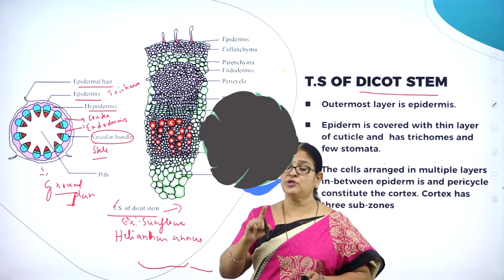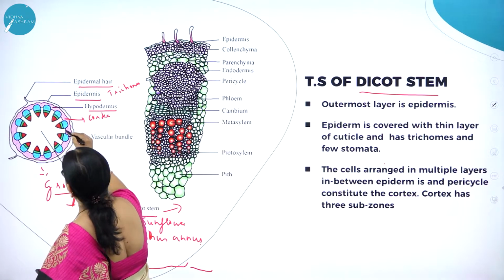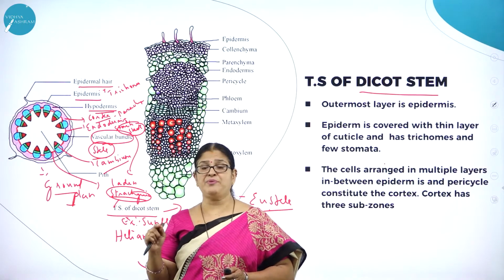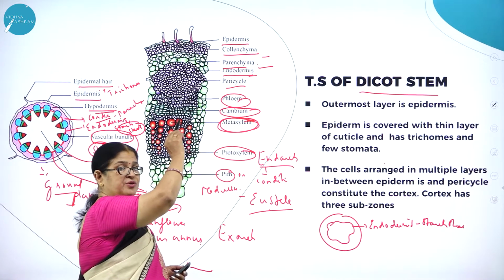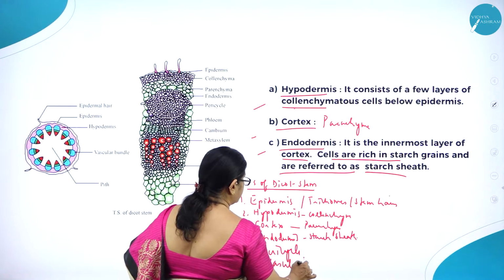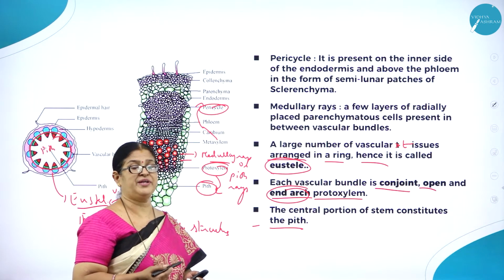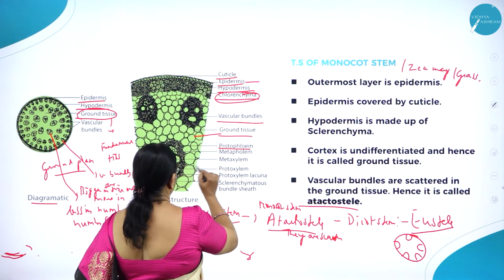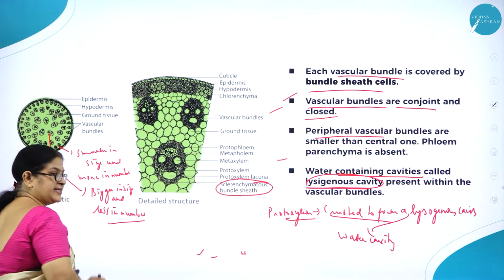DAY 73 | BIOLOGY | I PUC | ANATOMY OF FLOWERING PLANTS | L6